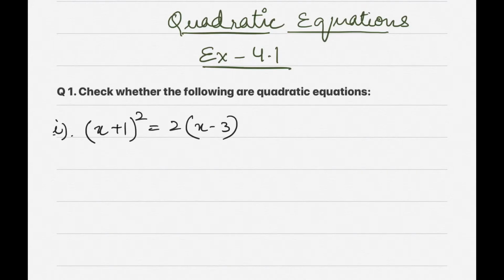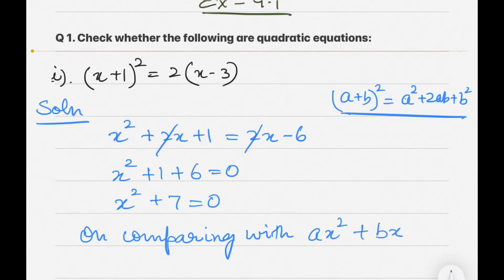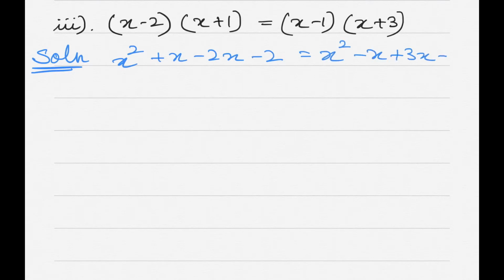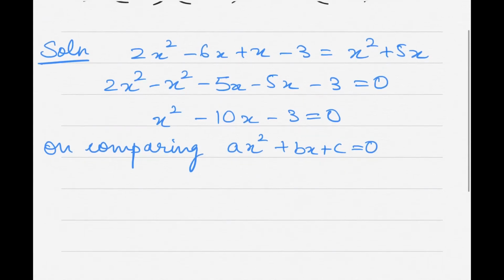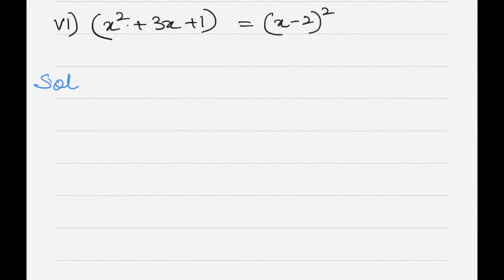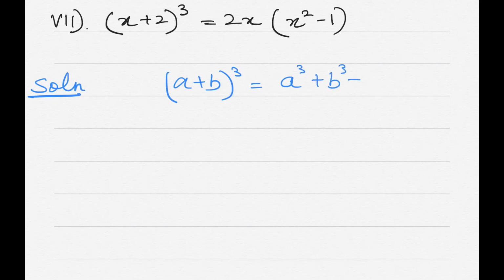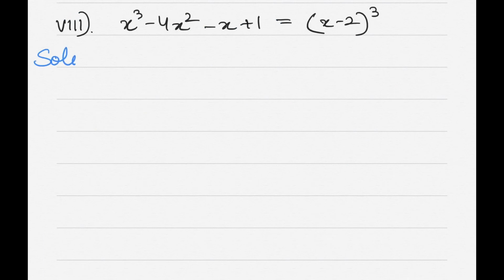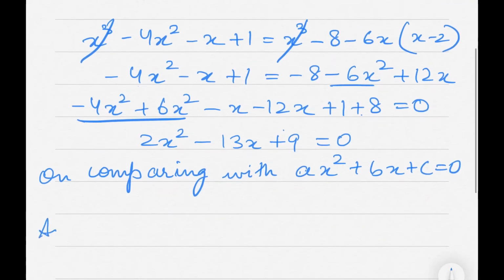NCERT Solutions Class 10th Math - Quadratic Equations - Exercise 4.1 Part 1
Video Covers the solutions for Question 1 of exercise 4.1 of Quadratic Equations of NCERT book of Math